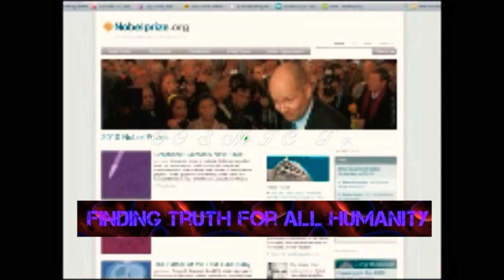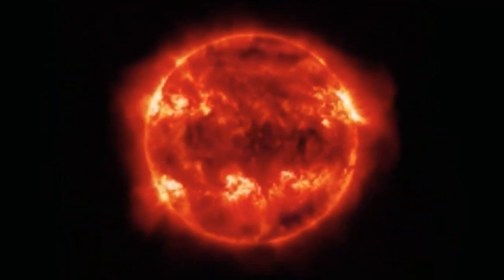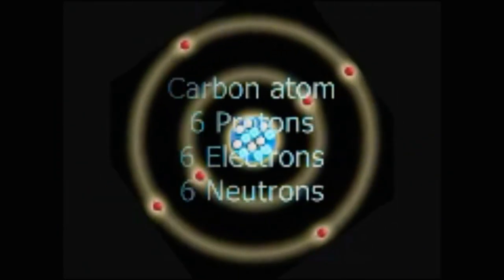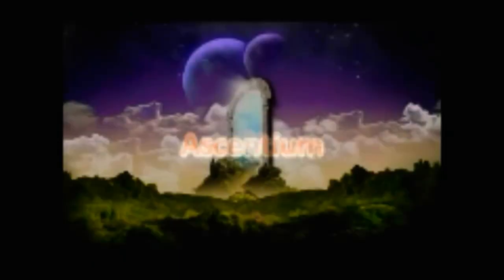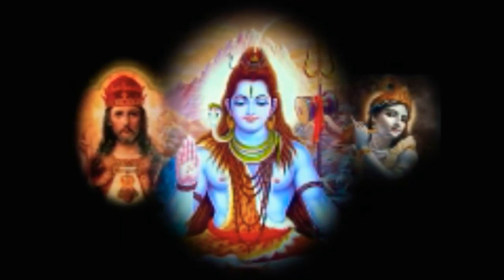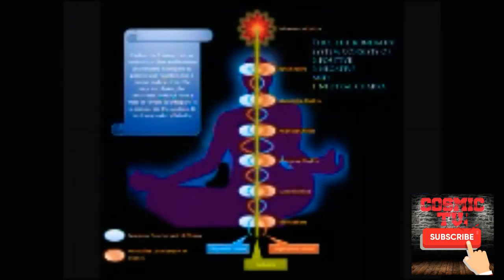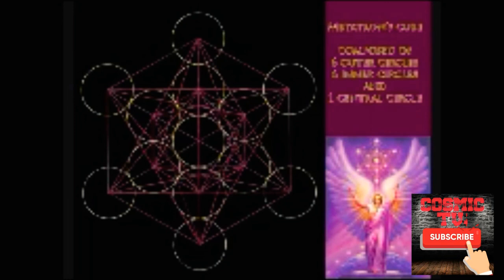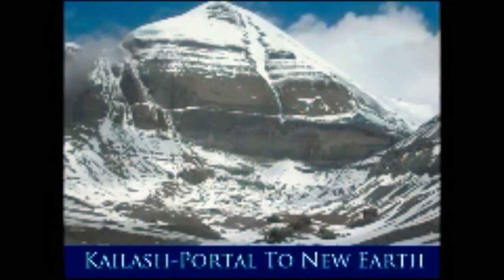THE CARBON ATOM 12 TO 7 COSMIC SHIFT